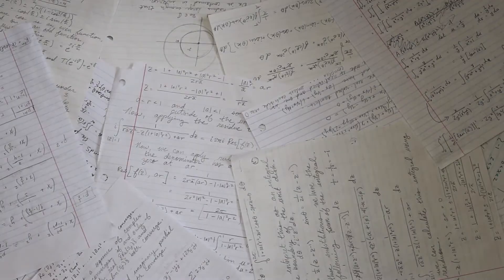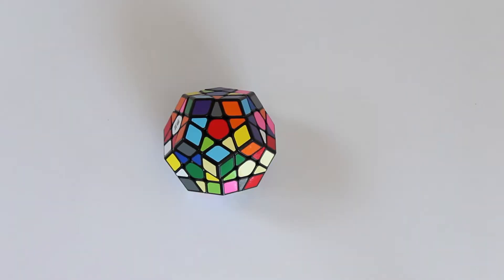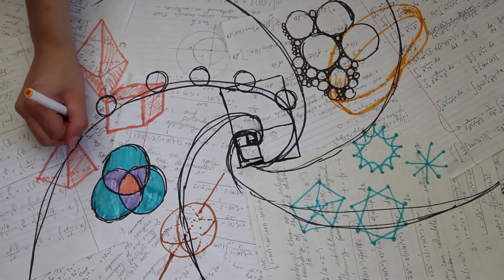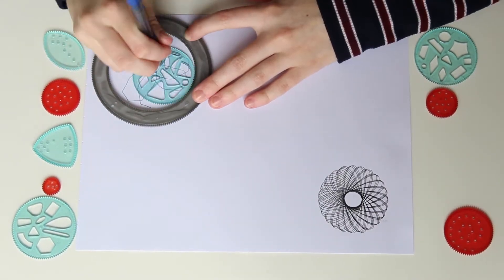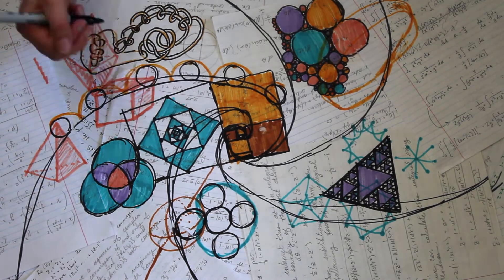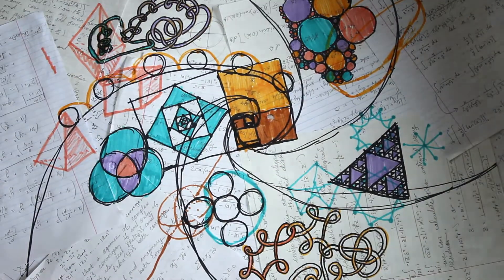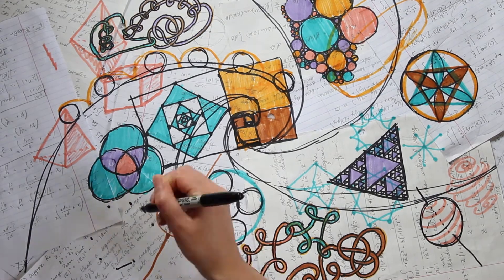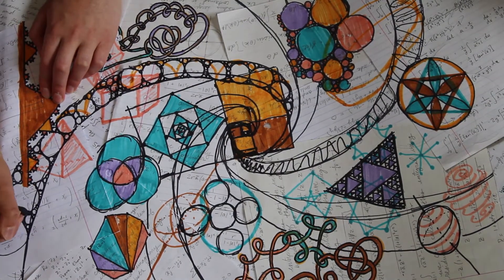What is Math?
A spoken word about my philosophy surrounding mathematics.

Song: Circle of Life
Artist: Whitesand